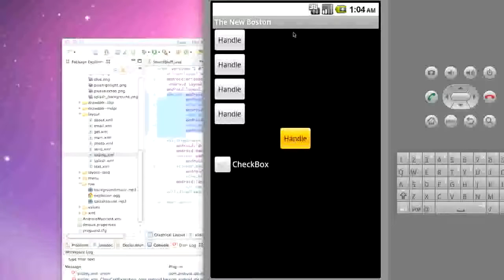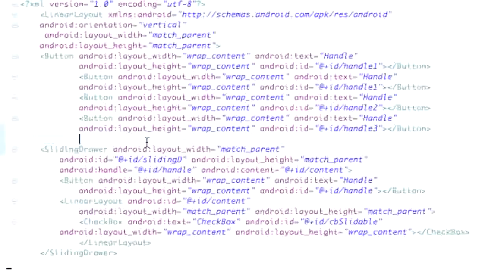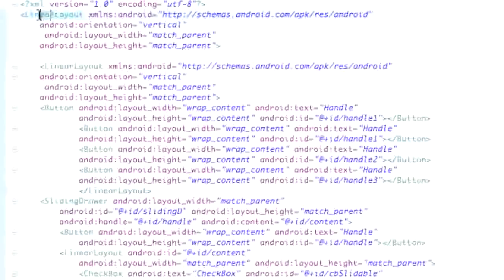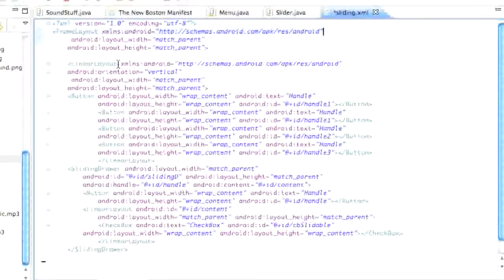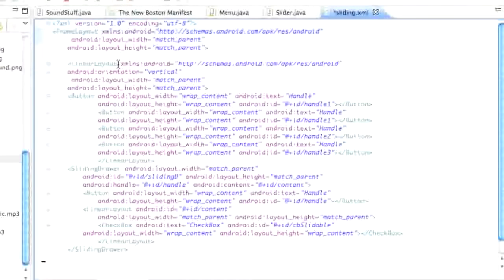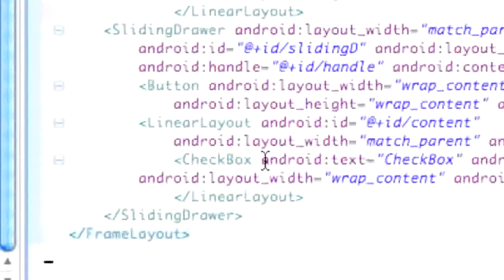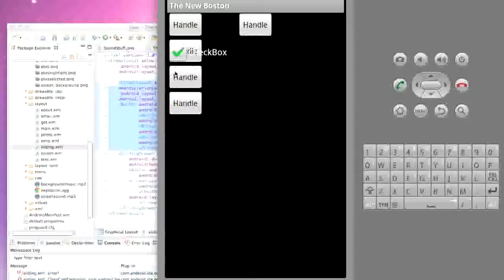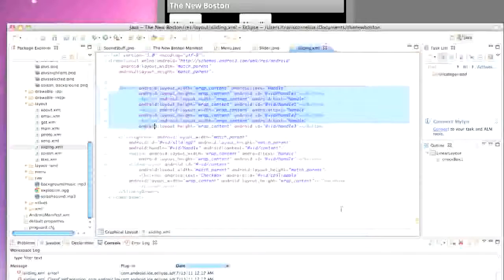Android Application Development Tutorial 82 Introduction to the FrameLayout